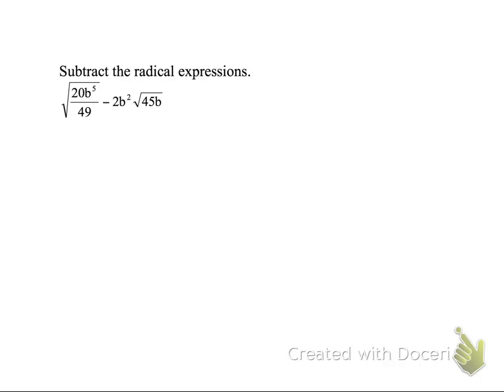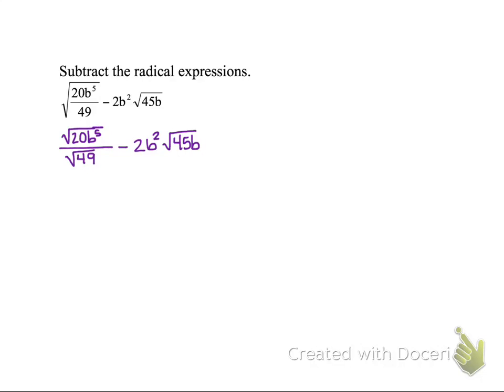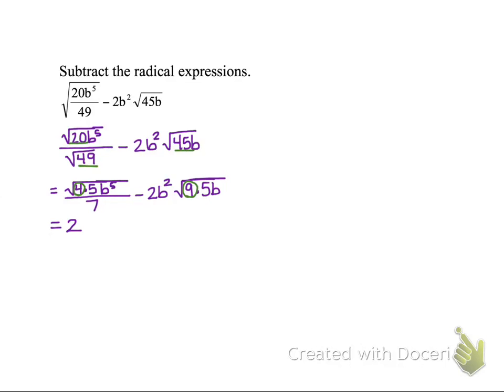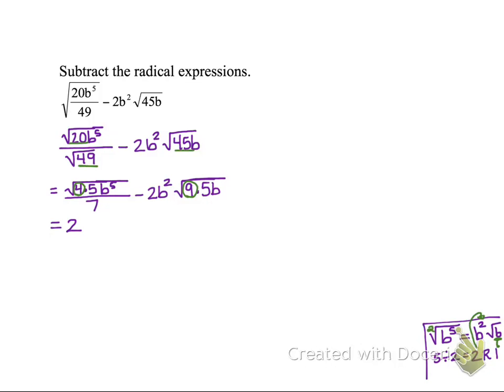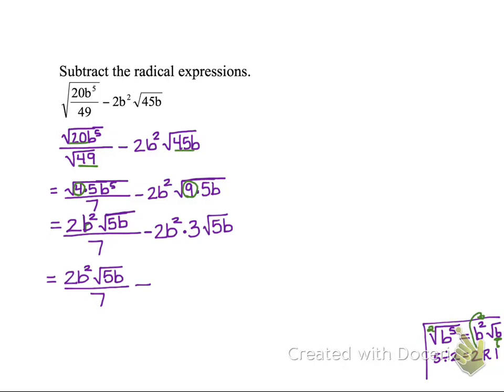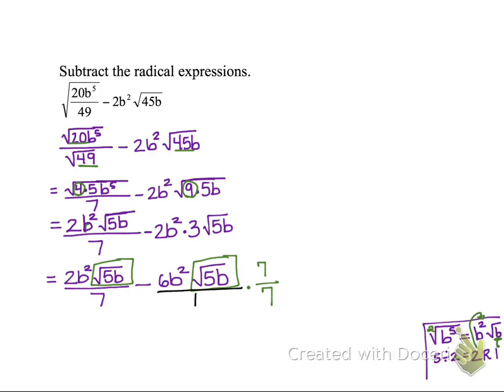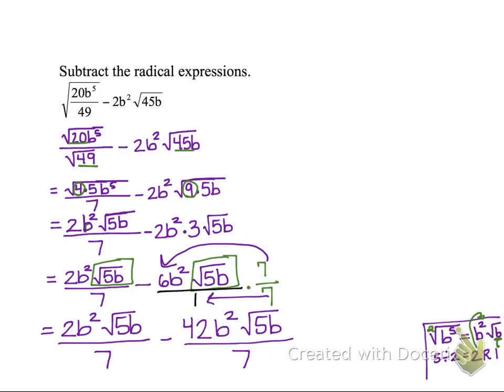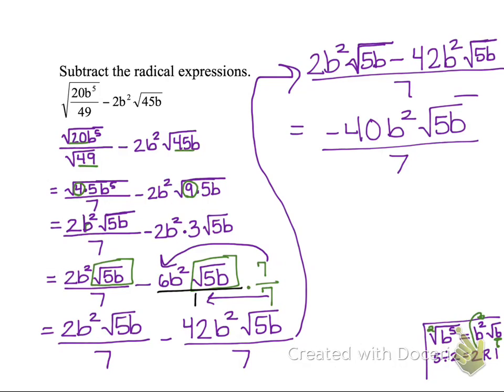subtracting radical expressions with fractions and variables